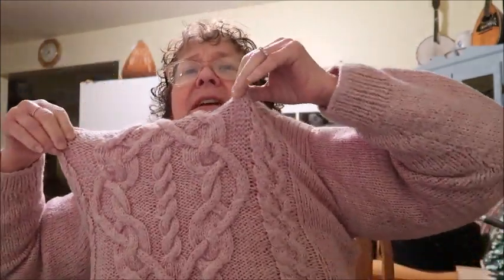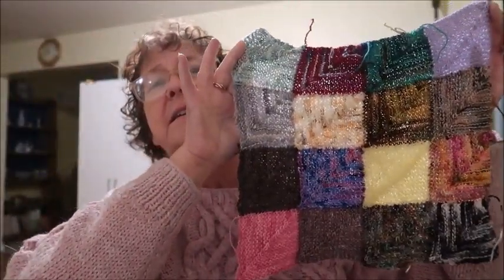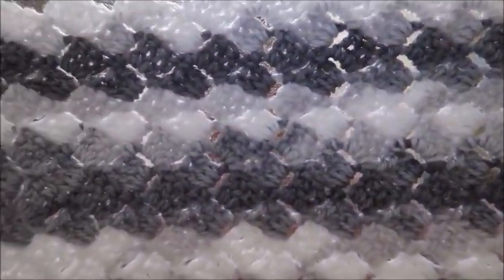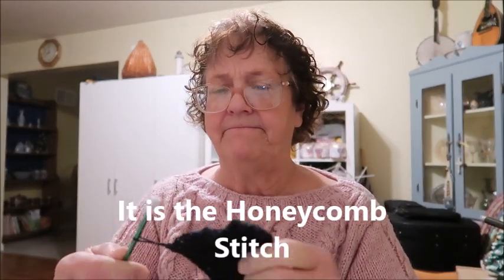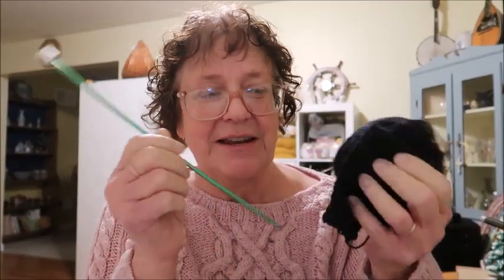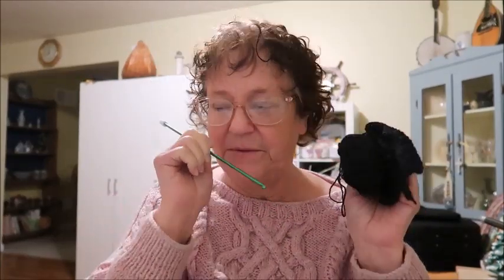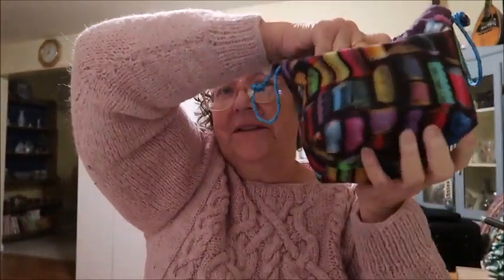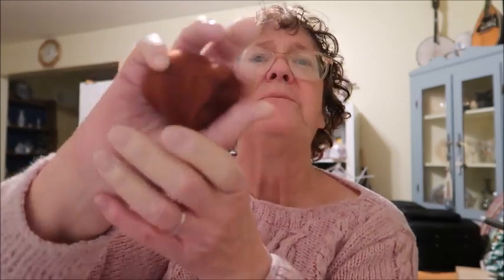Vlogmas Day 9 Saturday Video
See what I have been knitting, crocheting and Tunisian crocheting this week as well as our viewer's Show & Tell segment. I also share any yarn and pattern sales that I run across.
My Patterns
Yarn & Project Bags